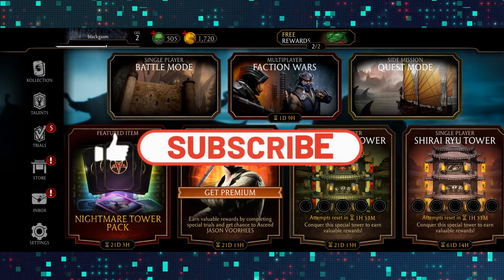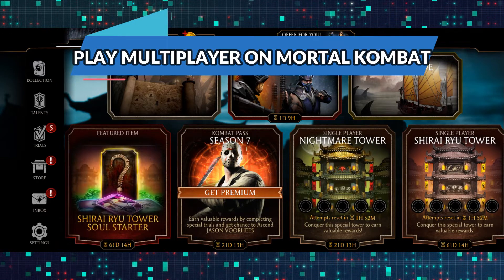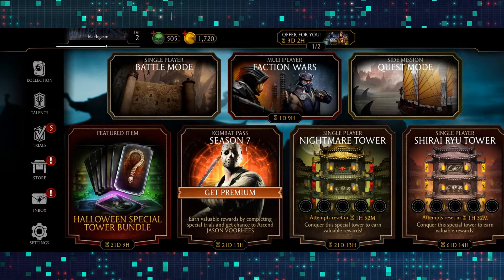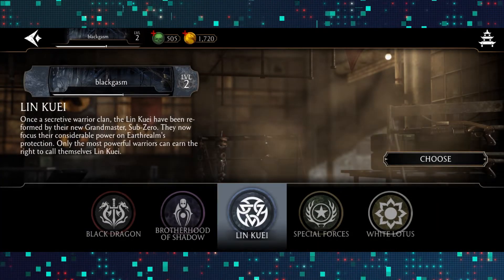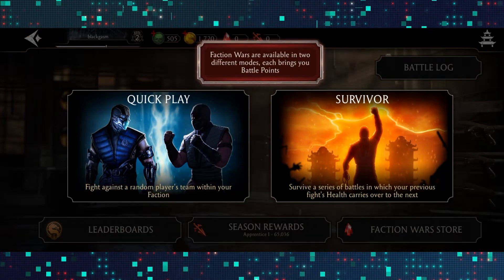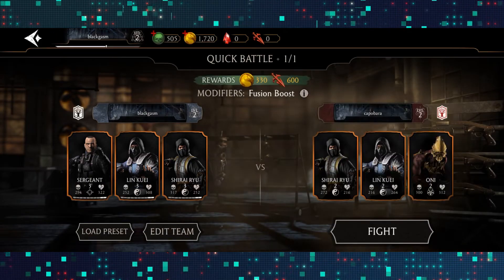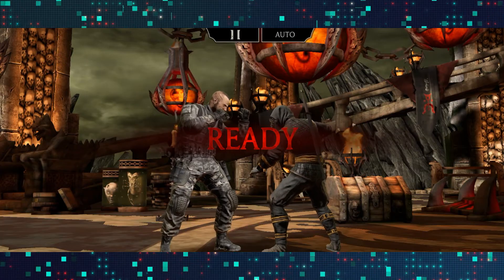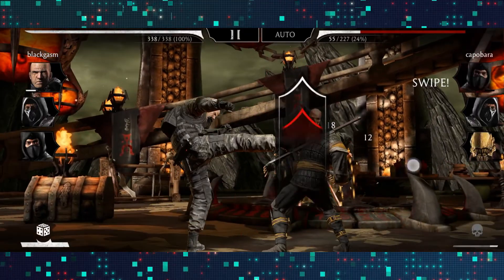How to Play Multiplayer on Mortal Kombat 2023?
Dive into the thrilling world of multiplayer combat in Mortal Kombat with our comprehensive guide. We'll take you through the steps to set up and enjoy multiplayer matches, whether you want to challenge friends or conquer online opponents. Learn the strategies, tips, and tactics to become a multiplayer champion in Mortal Kombat!